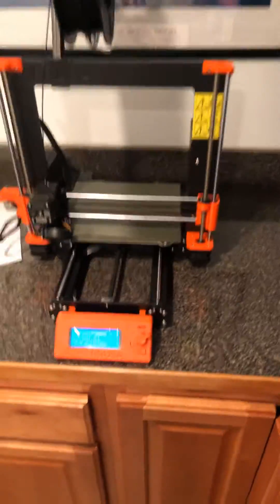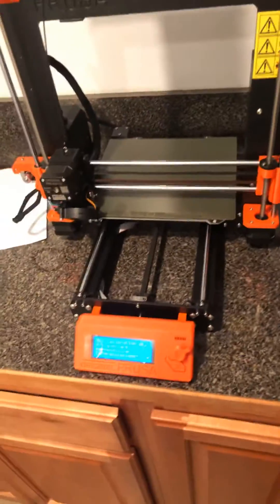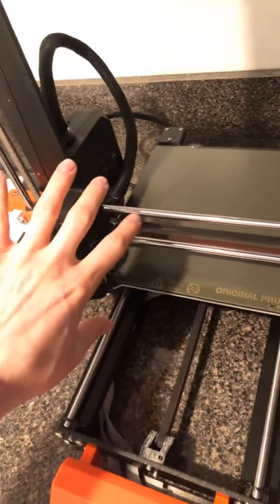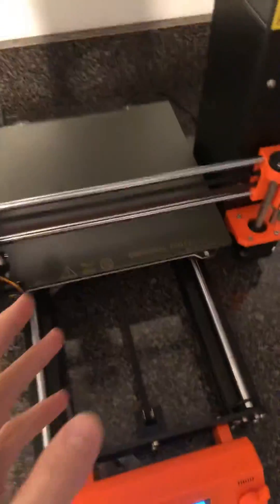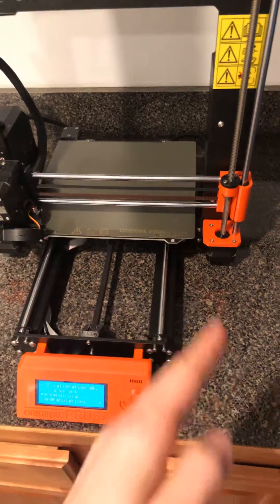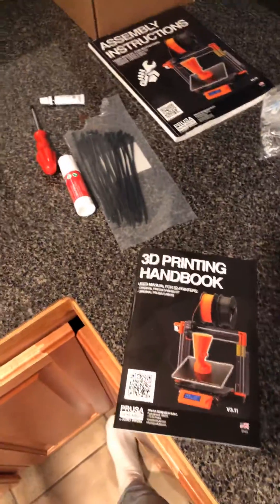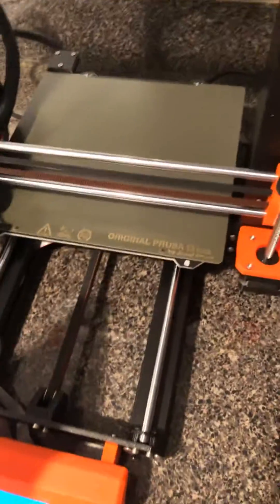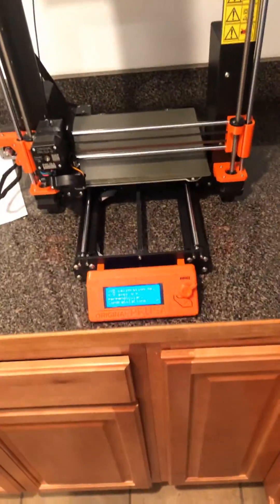Prusa i3 mk3 Selftest error x axis length Fix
How to fix the "selftest error length x" for Prusa 3d printer.

Cause for Error:
-Your extruder can't move as freely as it would like

Solutions:
- Lube the rods (This is what worked for me)
- Make sure there aren't zip ties or wires limiting your extruders mobility

This error typically occurs when your extruder is limited from moving back and forth freely. Check to make sure there aren't wires or zip ties in the way AND LUBE THE RODS. Hope this helps